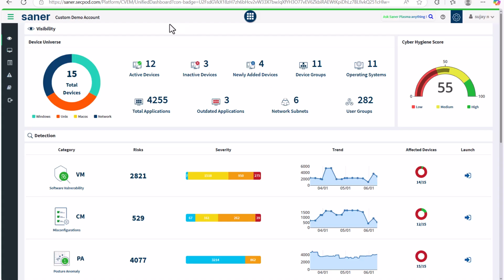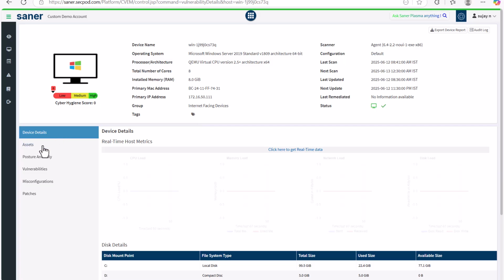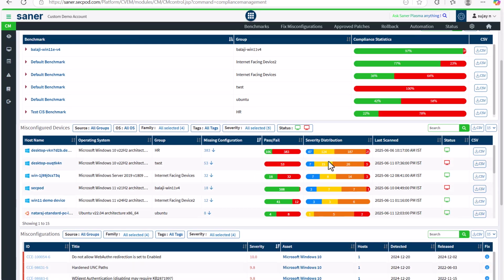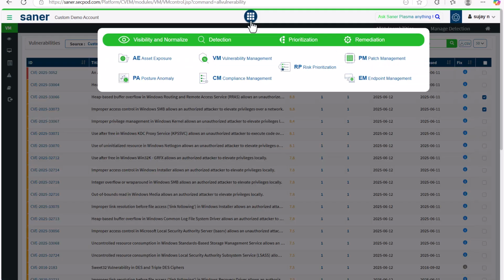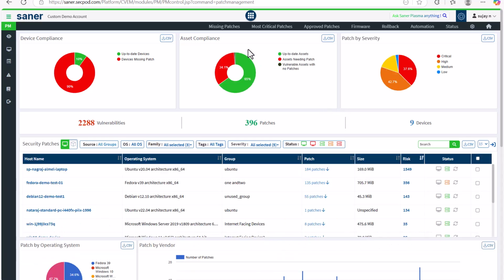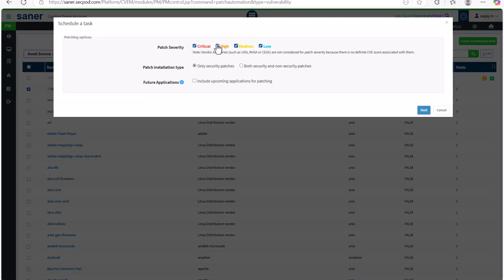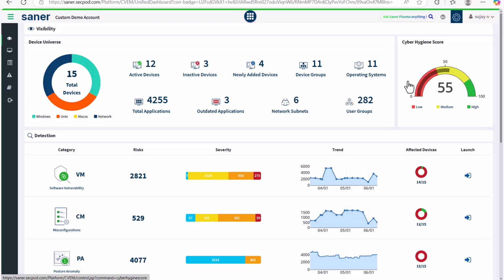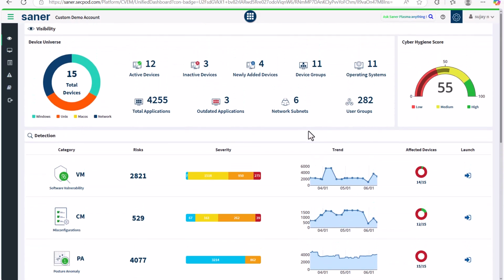Journey of a Device Through Saner CVEM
Welcome to SecPod University, where we dig into the Saner Platform, its products, and how you can use them to achieve unbreachable risk posture, effective endpoint and cloud security, implement regulatory compliance, and automate risk management.

This video series also serves as your comprehensive guide to understanding the Saner Platform and offers best practices to help you get the most out of it.